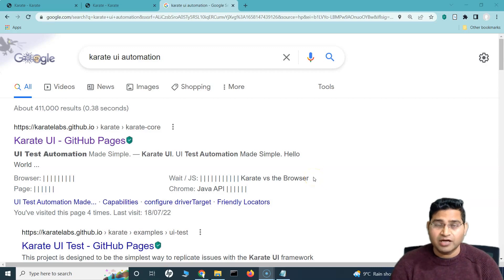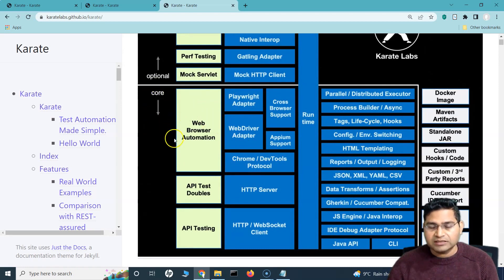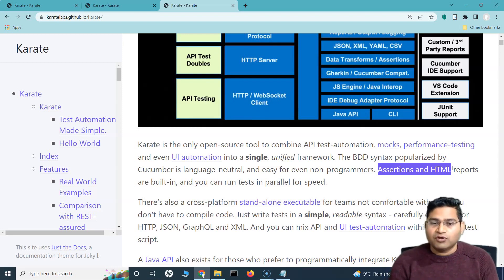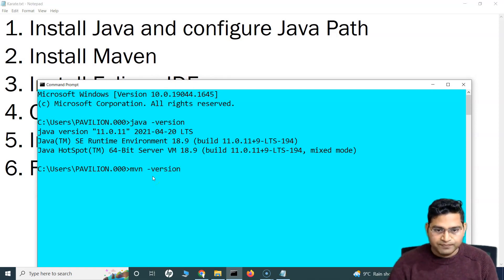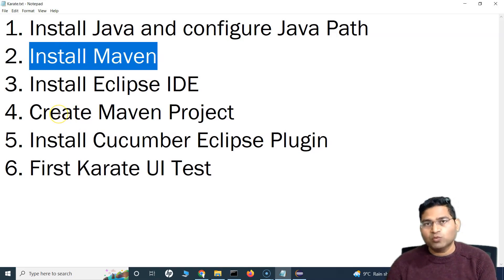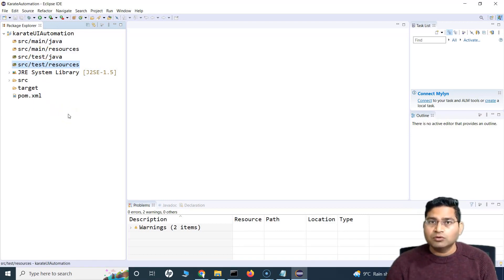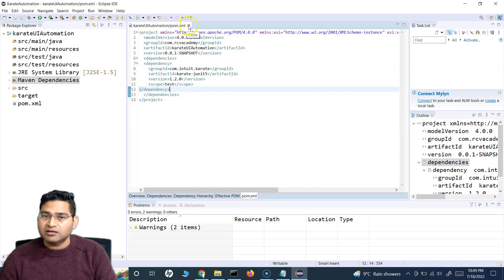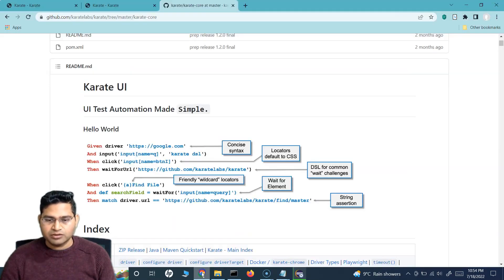Karate UI Automation Tutorial #1 - Introduction to Karate Tool & Setup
In this Karate UI Automation Tutorial, we will learn about basic introduction to Karate tool and how to setup Karate UI for test automation. Karate is an open source unified test automation framework which supports UI, API, Performance testing etc. Watch this series to learn all about Karate UI automation.